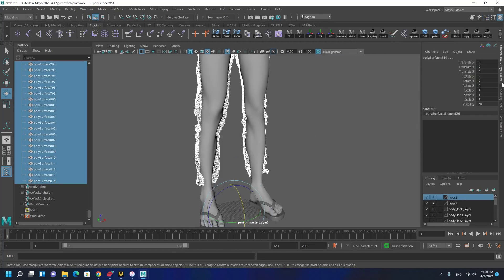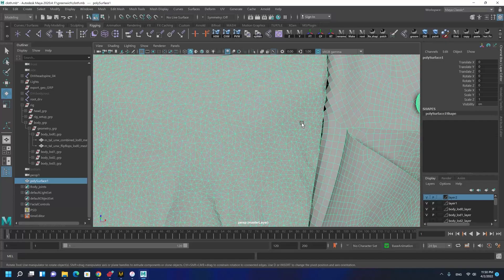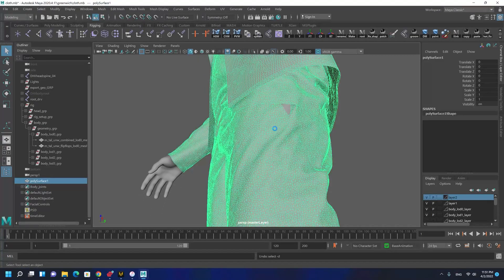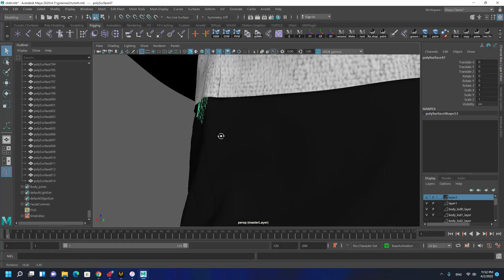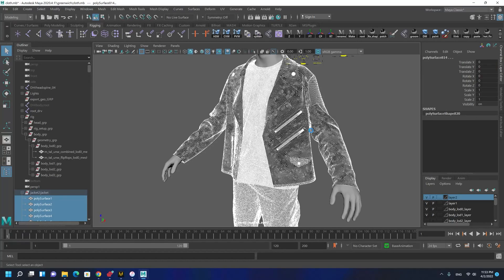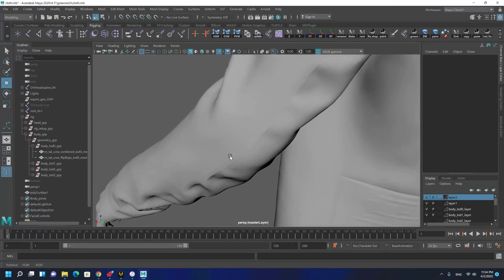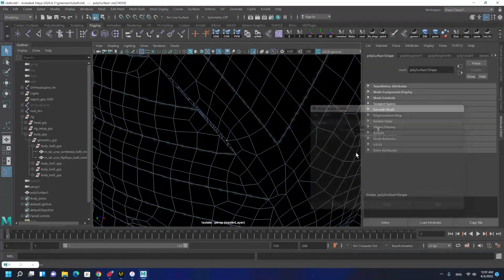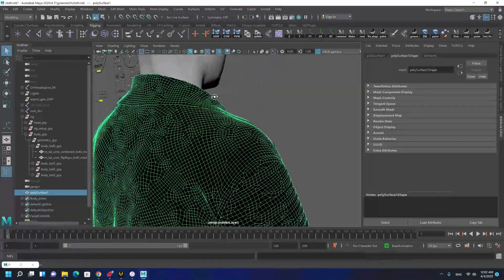Marvelous Designer to Metahuman P2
in this series of tutorials, I will teach you how inside Marvelous Designer, fit a cloth for a Metahuman, export textures, and then skin it in Maya, send it to Unreal, and set the shaders.
This series is the continuation of this tutorial